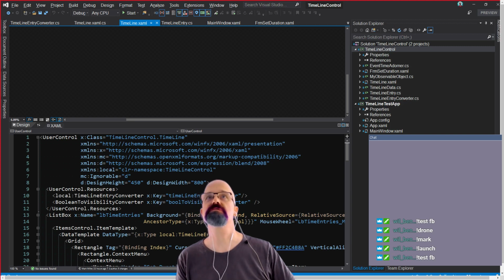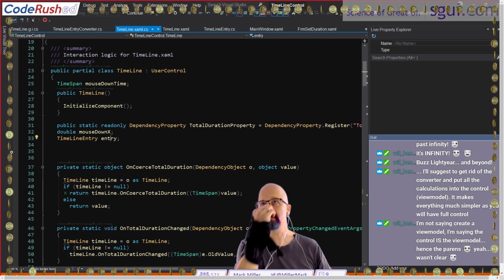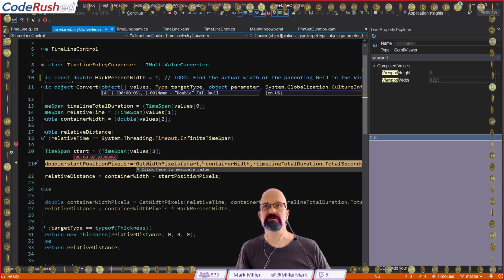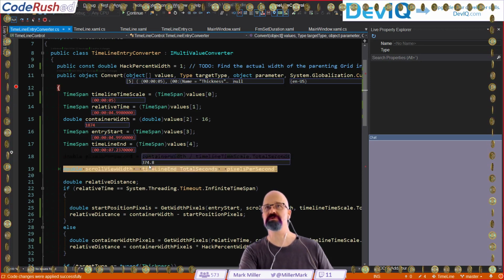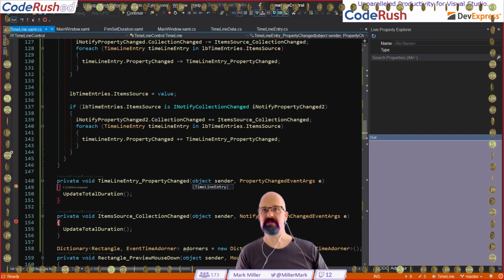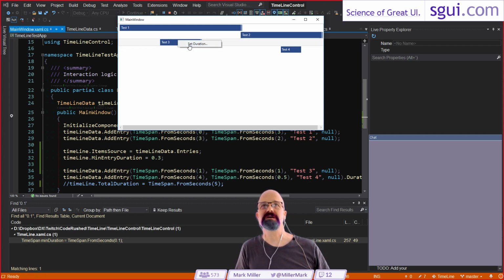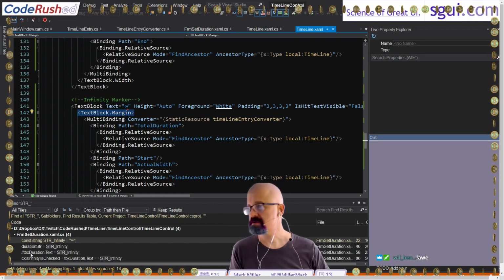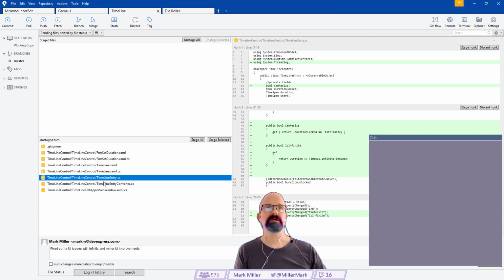CodeRushed e102: Building a TimeLine control in WPF, part 5